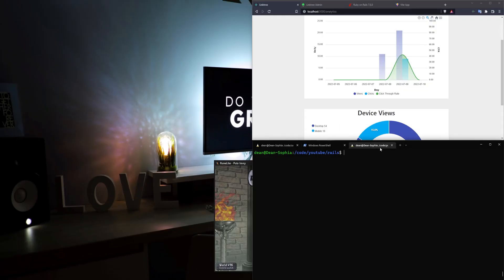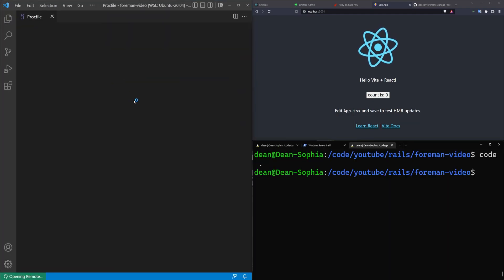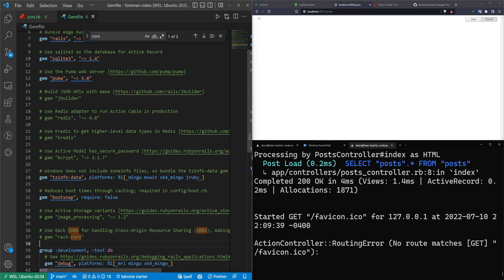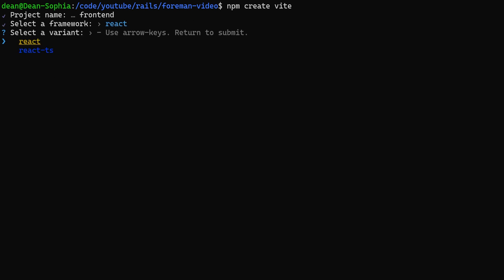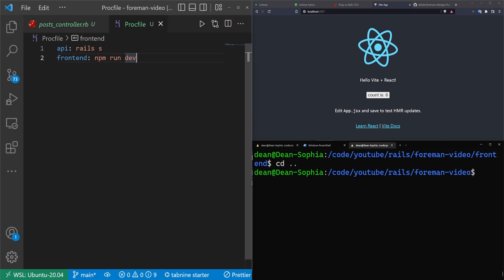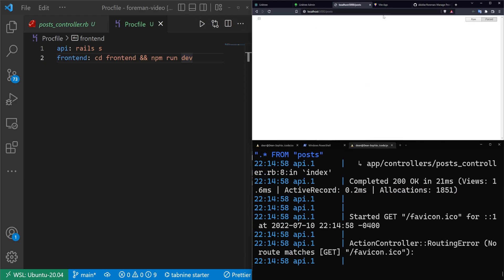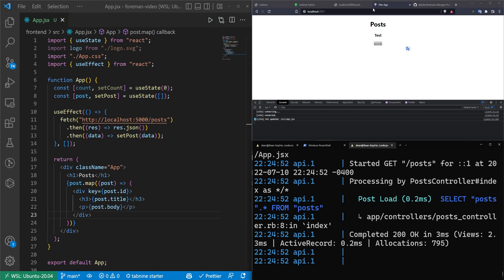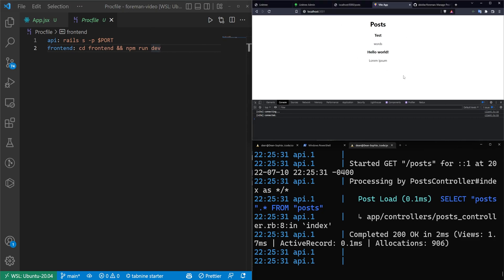Foreman Gem For Multiple Servers | Rails 7 & React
Run a Rails backend and a React frontend with 1 command using the Foreman gem.

Timestamps
0:00 Create The Rails 7 API Backend
3:47 Vite To Create React App Frontend
5:28 Run Multiple Servers With Foreman Procfile
8:54 Run Foreman Server With Environment Variable Port
10:14 Get Data From Rails 7 API In React Running On Foreman